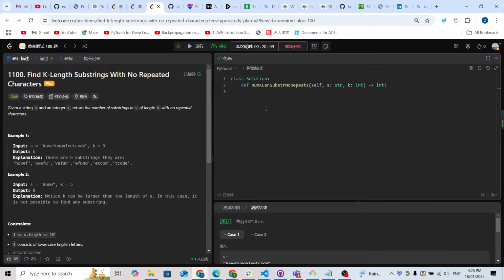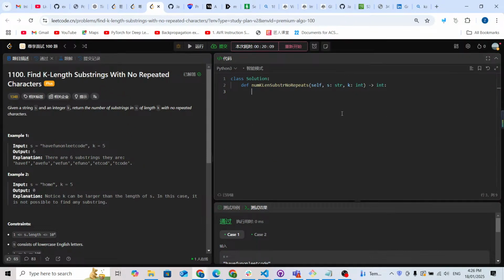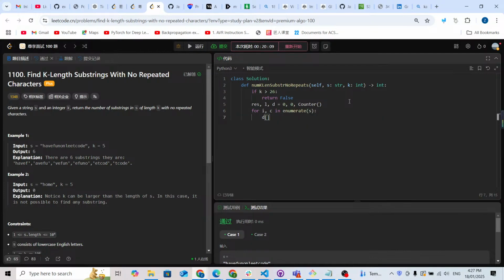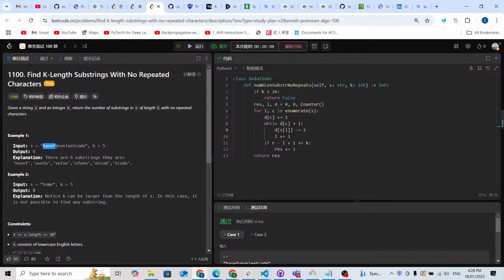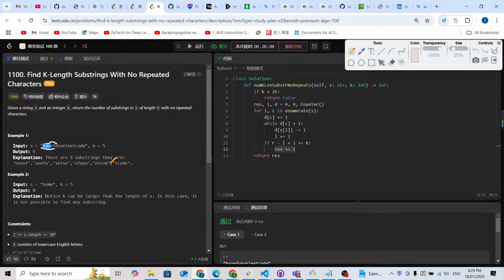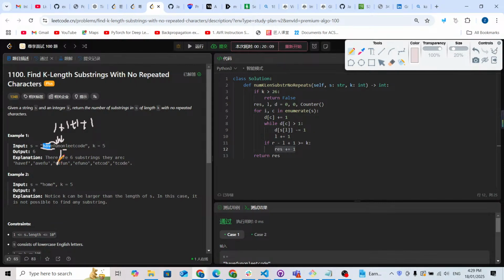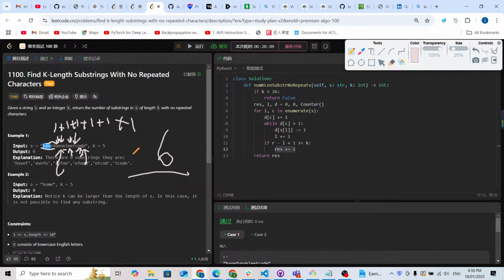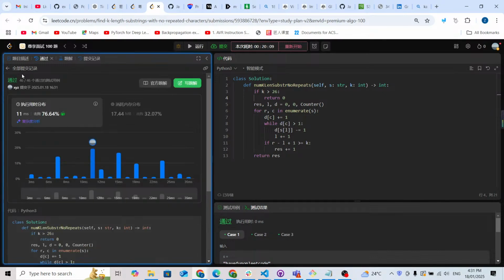Leetcode 1100. Find K-Length Substrings With No Repeated Characters (sliding window)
1100. Find K-Length Substrings With No Repeated Characters